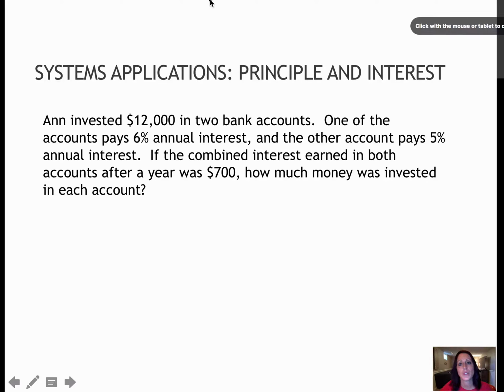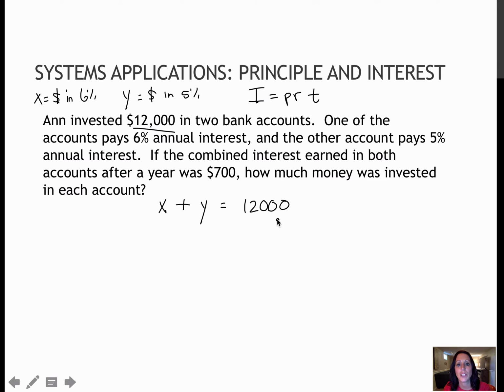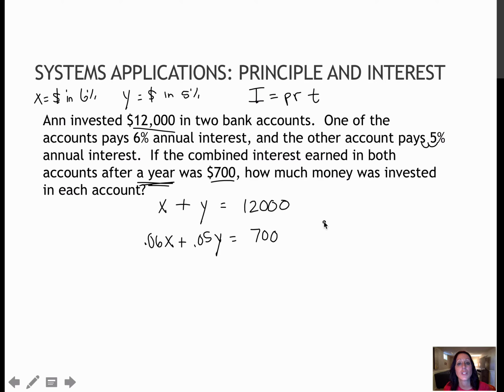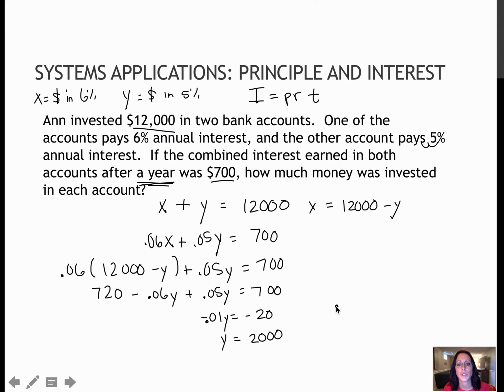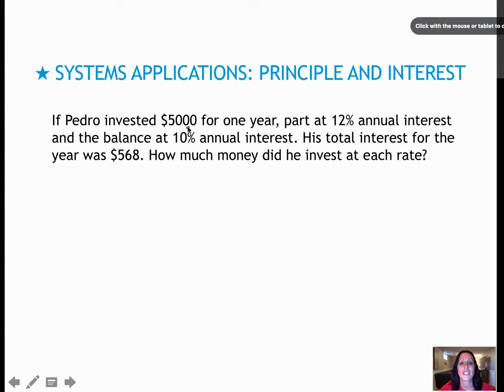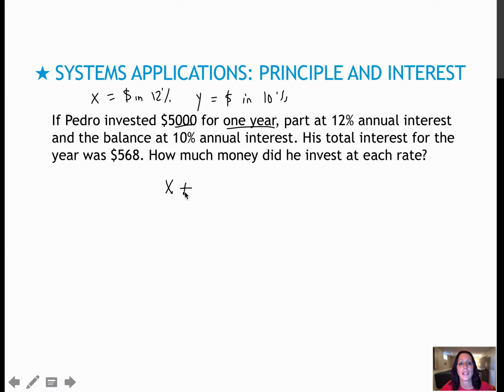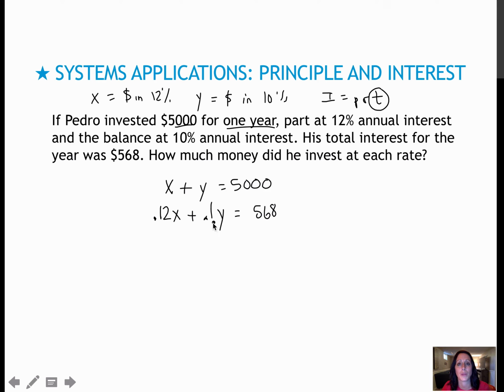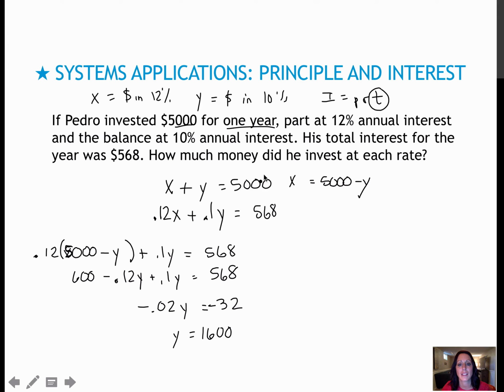110.3 Use Systems of Linear Equations in Applications - Principal and Interest (5.1)